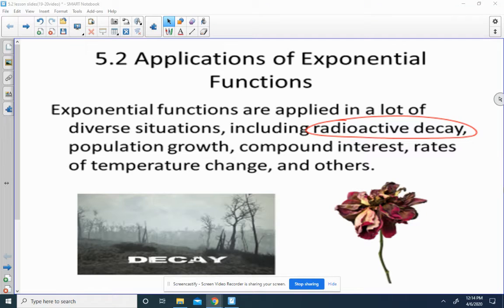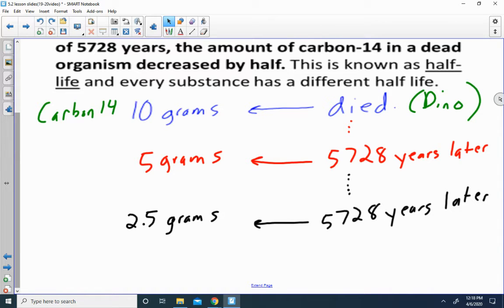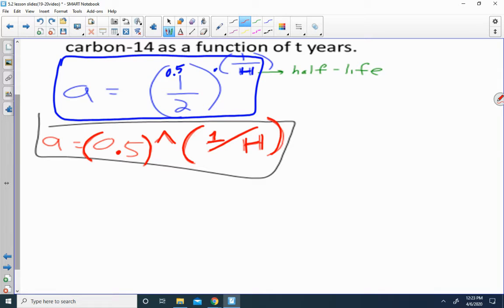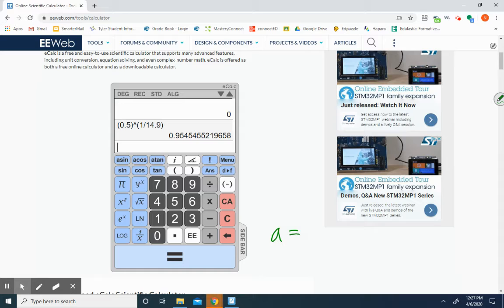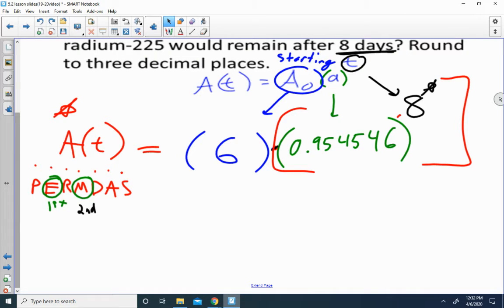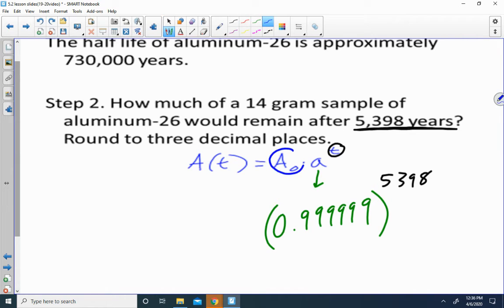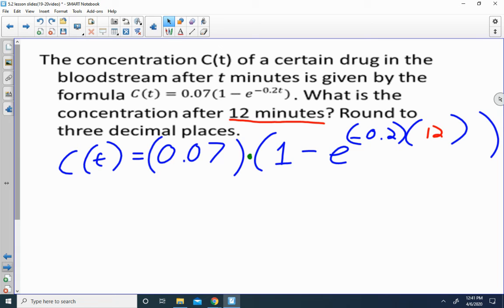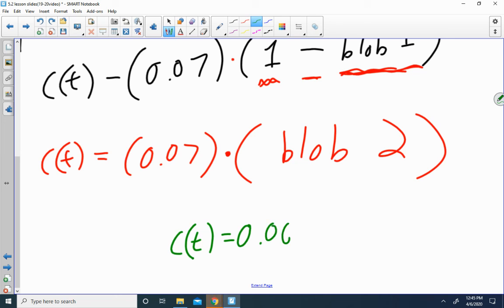5.2 Applications of Exponential Functions(Part 1)